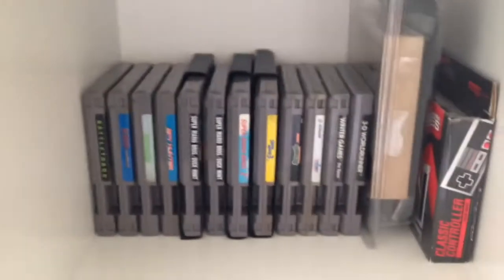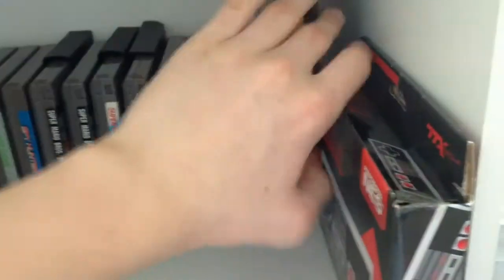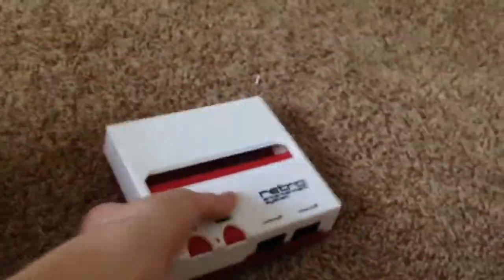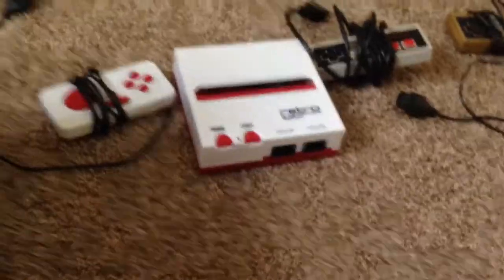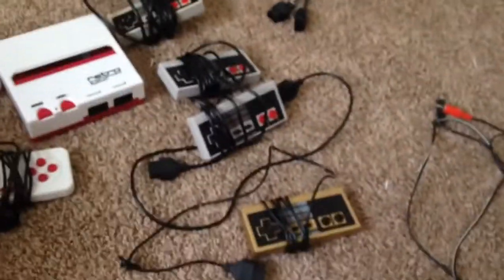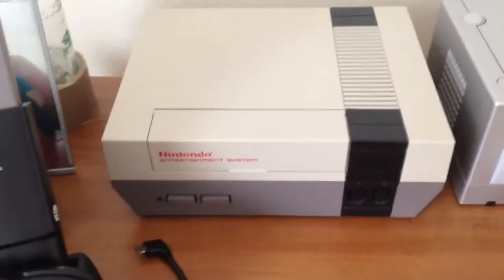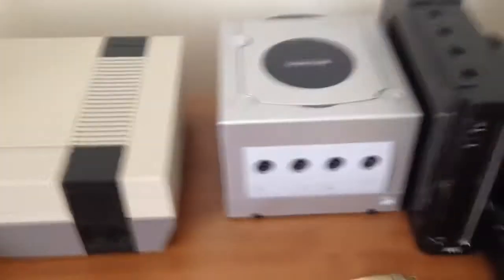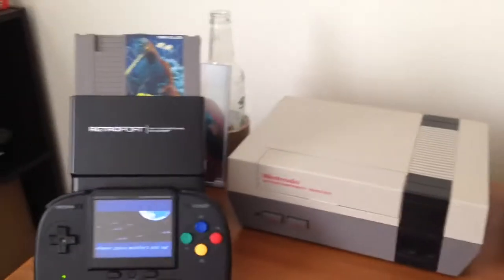My Nintendo collection 4/15/17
To day I will show you my Nintendo collection as of 4/15/17. I forgot to put in my DS Lite and 3DS.